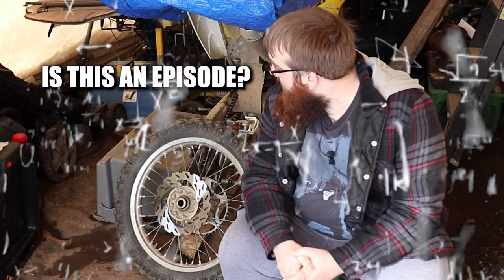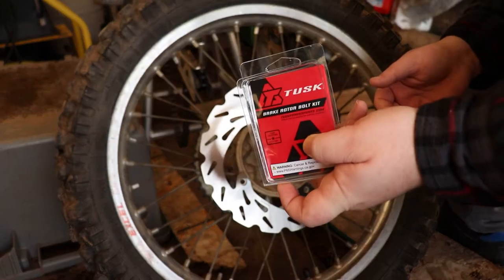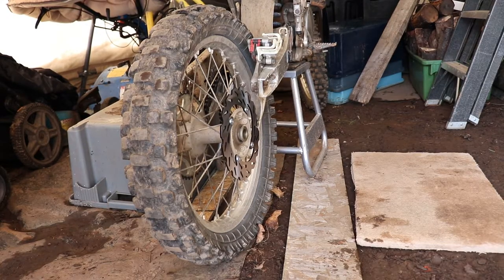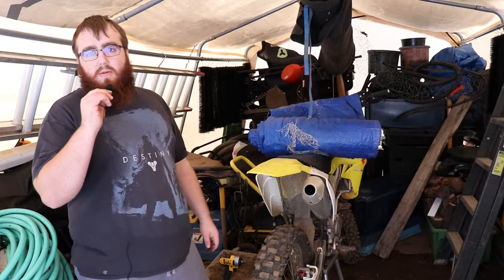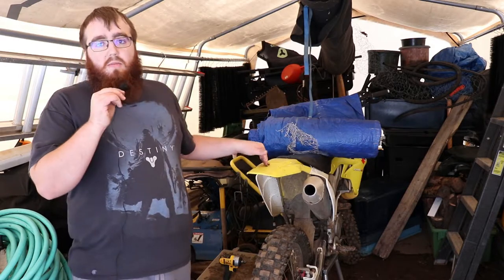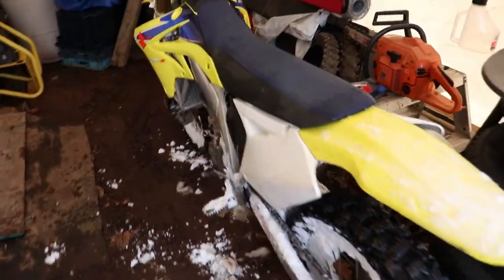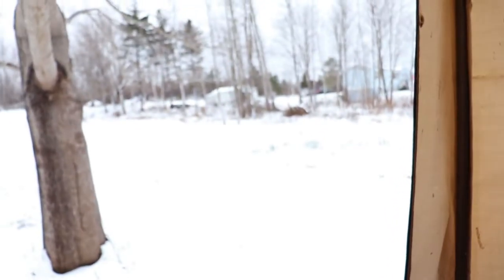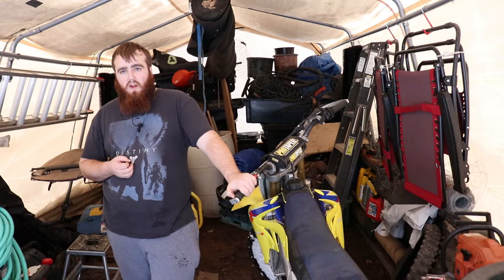Back In One Piece! | The Adventures of BeardedKitty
Remember when I said there would be an upload after New Years? Well, a month and a half later it is now done :) - Sorry it's late, depression sucks.

▼ Intro & Outro ▼

♫ Music Used ♫